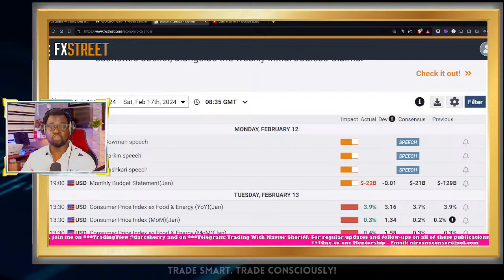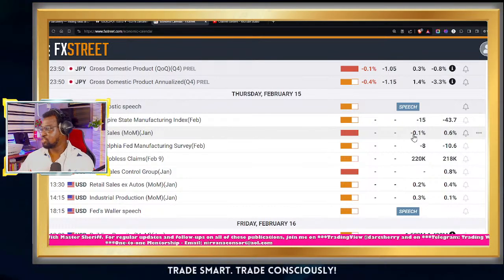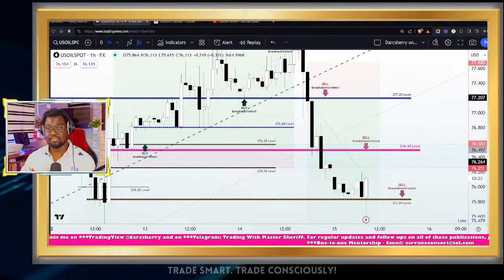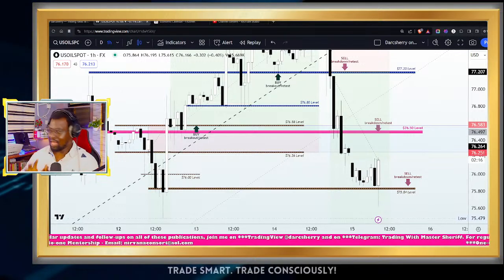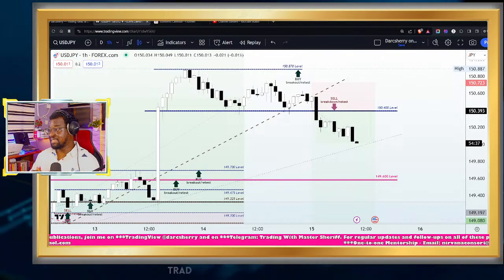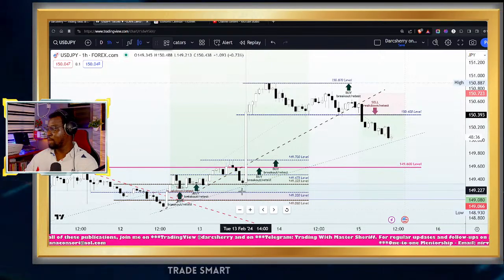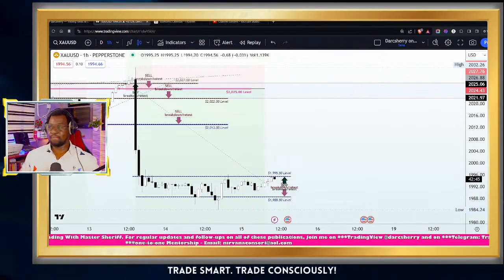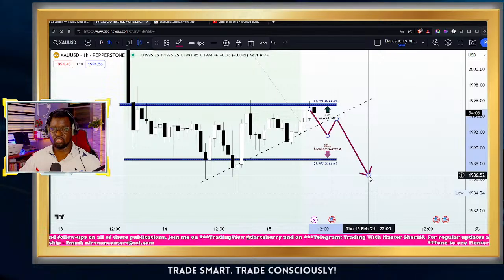Forex Morning Mastery: Price Action Live Session with Sheriff Daramola | Feb 15 2024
🌟🌅 Rise and shine! 🔥🌟 Join us for tomorrow's Forex Morning Mastery session - Wednesday edition! 📈 As we navigate mid-week, reports unveil that US inflation continued its upward trend throughout January. Investors are now factoring in the possibility of a Federal Reserve interest rate cut in June, while the US Dollar remains robust, testing yearly highs, and US yields maintain positive territories. Meanwhile, selling pressure persists around gold prices as resurgent inflationary pressures in the US economy further influence rate-cut expectations.

In the energy market, oil traders exhibit caution amid a mixed OPEC report, hesitating to drive oil prices higher. Additionally, USD/JPY hits a three-month peak following US inflation data surpassing all expectations.

Don't miss out on tomorrow's session as we delve into the latest market dynamics and strategize for potential trading opportunities!

Let's equip ourselves with the knowledge and strategies essential for navigating tomorrow's market effectively. See you there!🌄

Remember, success in the Forex market requires a strategic approach and a solid understanding of current market trends. See you there!

📈 Happy Trading!

12:30 Disclaimer
15:50 Trading Tip
19:28 Introduction
24:00 Highlights of the macroeconomic event
37:10 USOILSPOT Price Action Technical analysis
54:05  USDJPY Price Action Technical analysis
1:06:10 XAUUSD Price Action Technical analysis

Make sure to catch up on my recent weekend videos, where I provided a top-down analysis of the assets we'll be monitoring for the week.